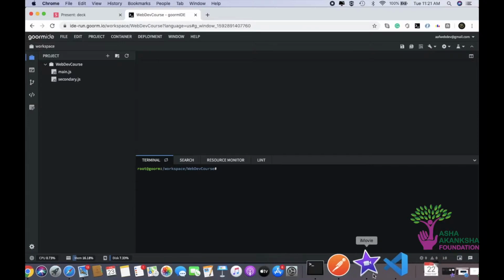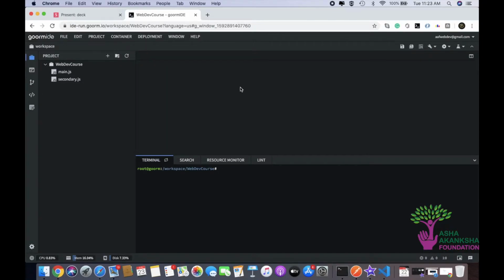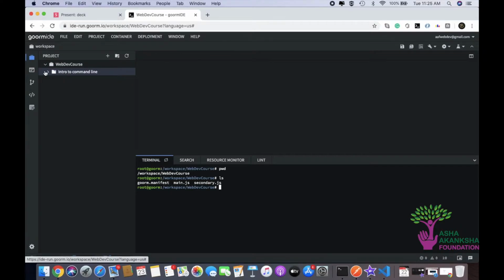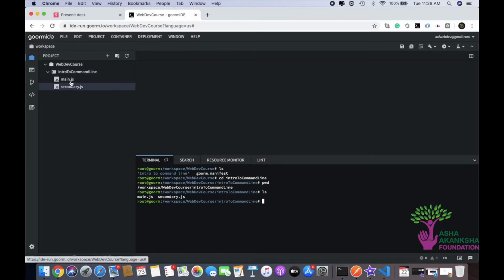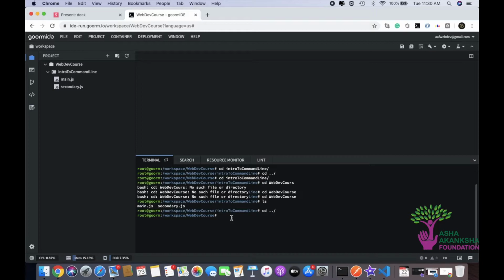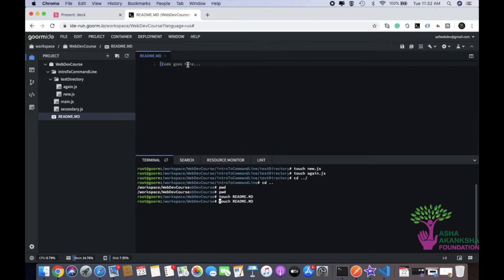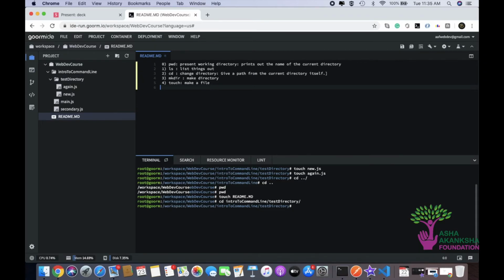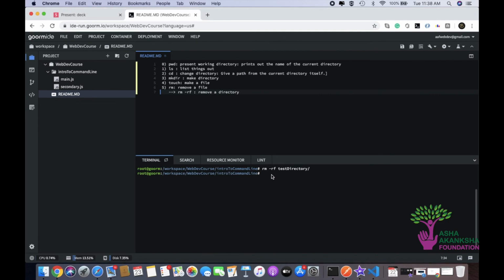Introduction to Command Line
This video talks about postman and types of HTTP requests.